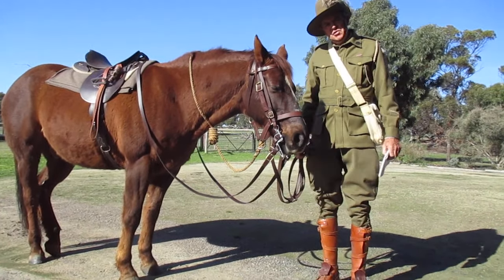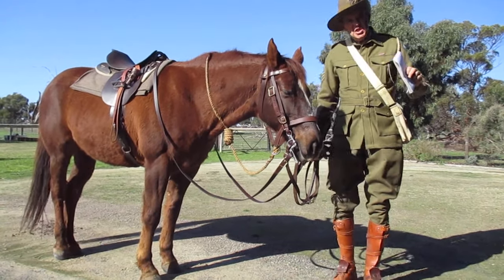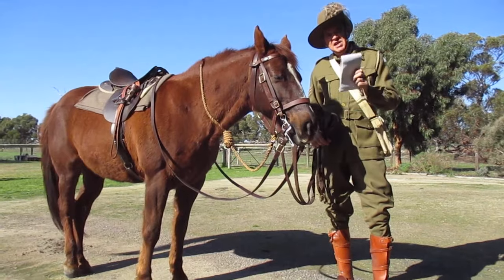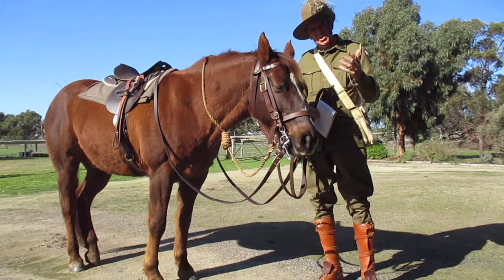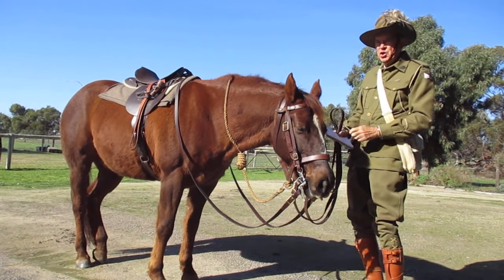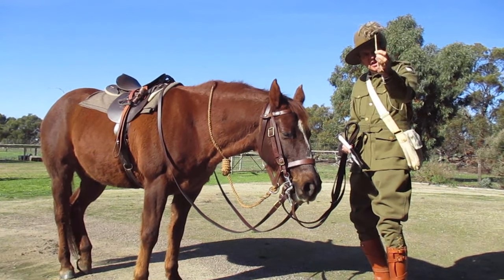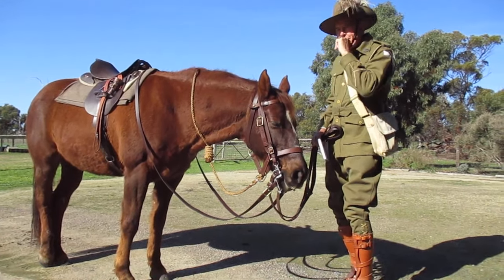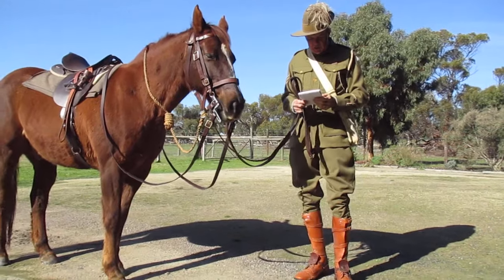Why were WWI Australian Light Horse such expert desert fighters?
It was 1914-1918. There were no hand-help radios, no GPS, no mobile phones and no hint of social media. Yet young Australian blokes taken halfway around the world and dumped in a harsh desert landscape not only survived, they thrived, found their way around, discovered hidden water and rarely got lost. How did they accomplish this remarkable achievement? The video explains it all.